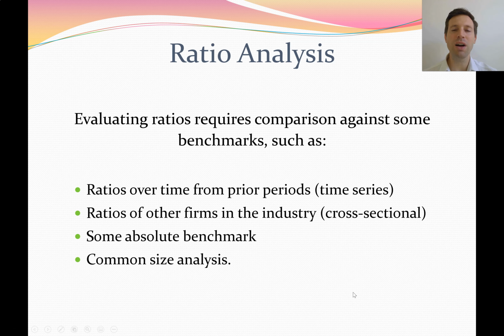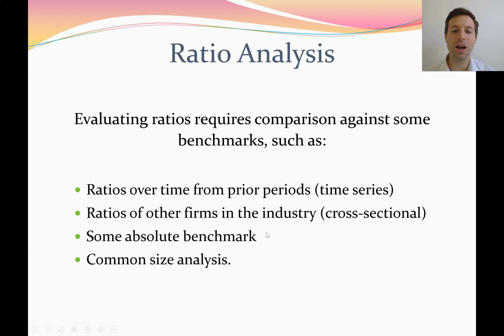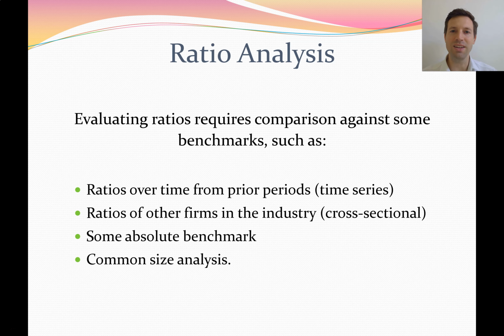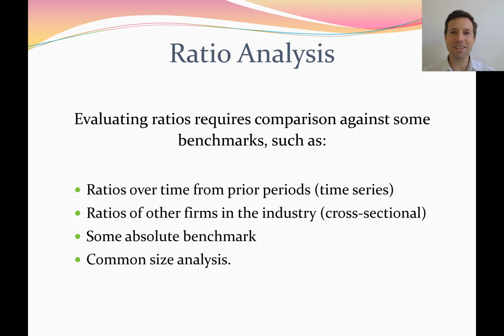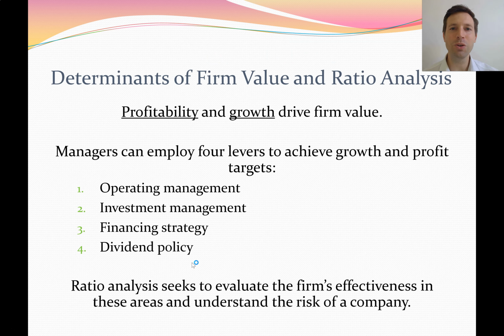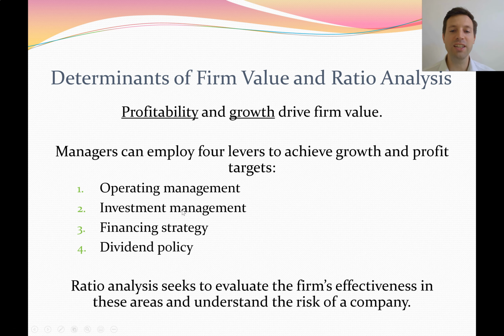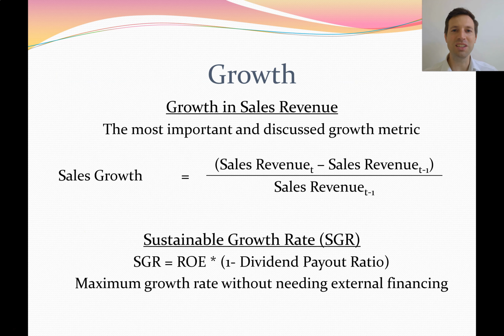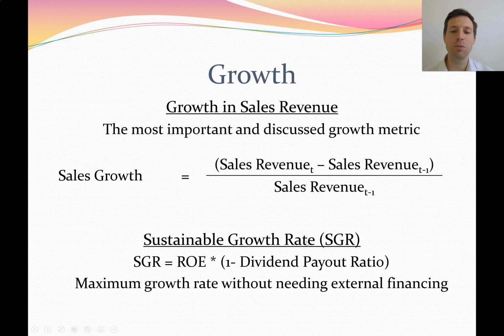Introduction to ratio analysis